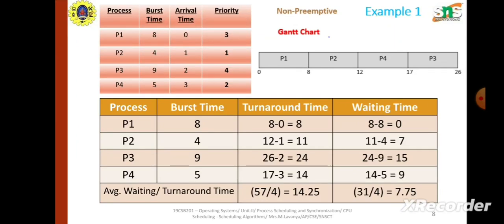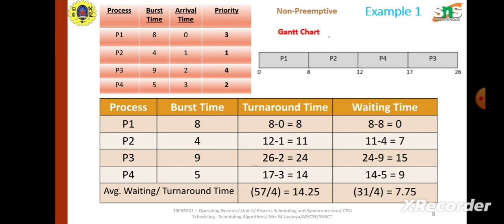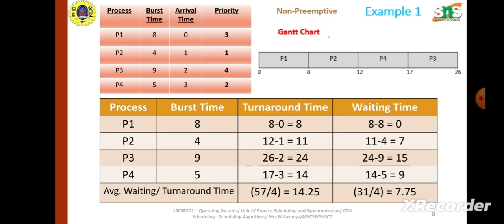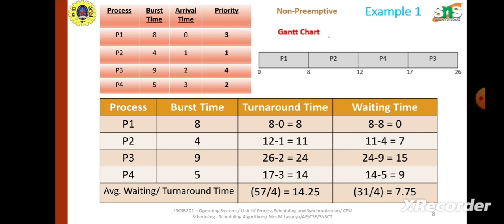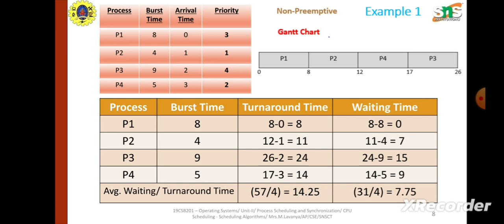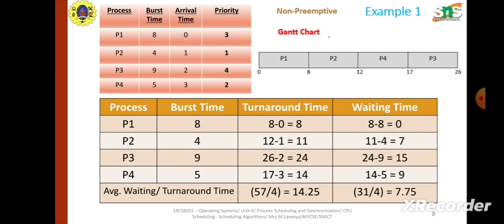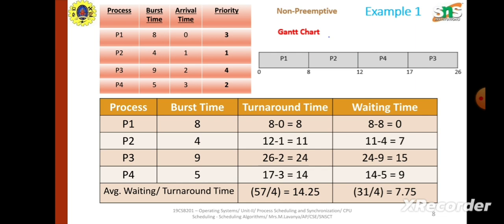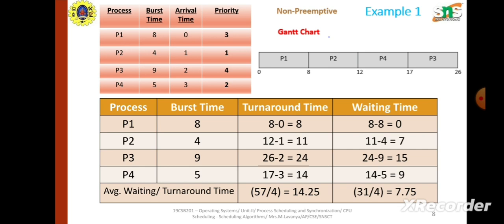COU Scheduling - Non-Preemptive Priority